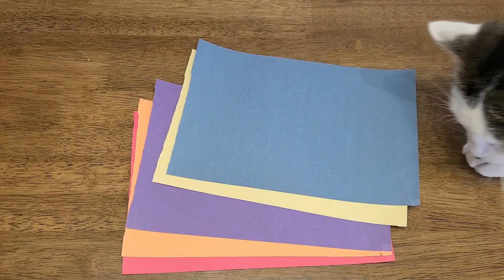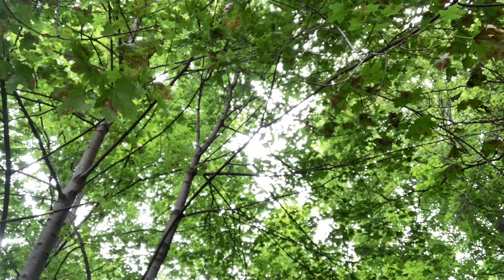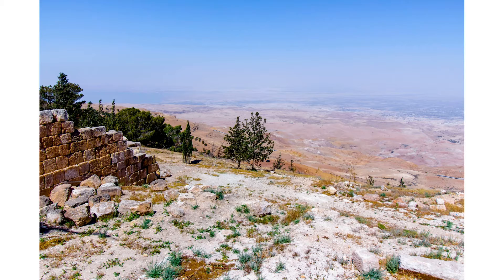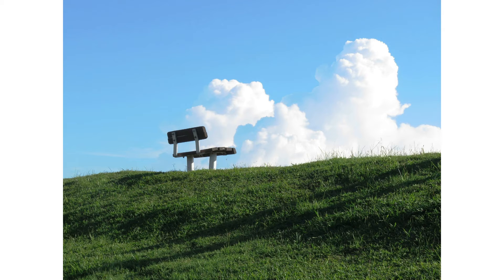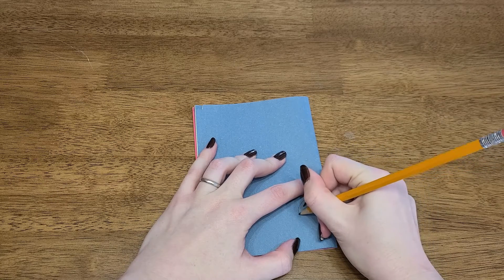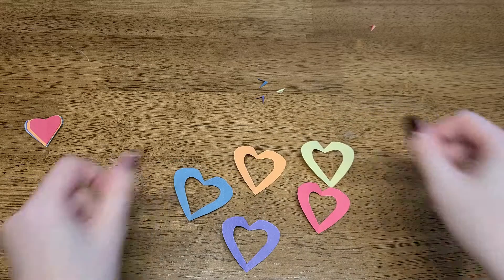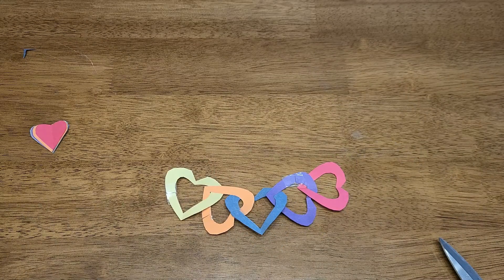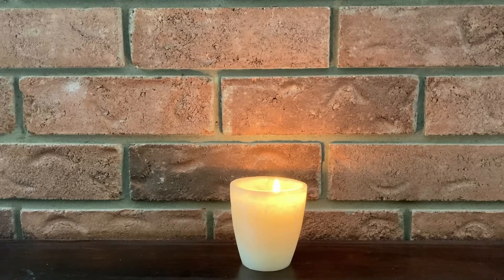Stories and Crafts - October 25 - Children's Program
For our craft, you will need construction paper, scissors, tape, and string or yarn. Today we begin to talk about the Ten Commandments and love.
Thank you to Laura Alary, who wrote the Read Wonder Listen Bible, illustrated by Ann Sheng, by Wood Lake Publishing, for permission to share her words.

Watch the past two week's Stories and Crafts videos, as we begin our series about the Israelites in the wilderness (and talk about our feelings during COVID):